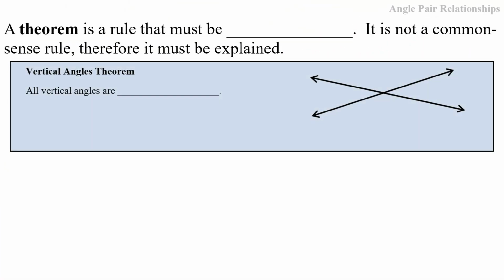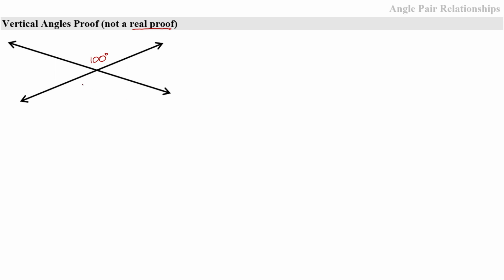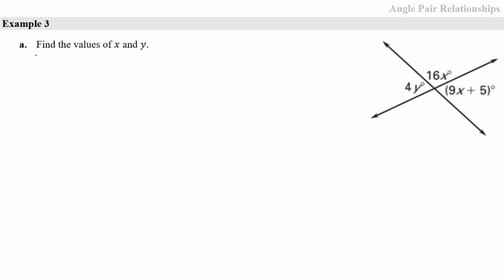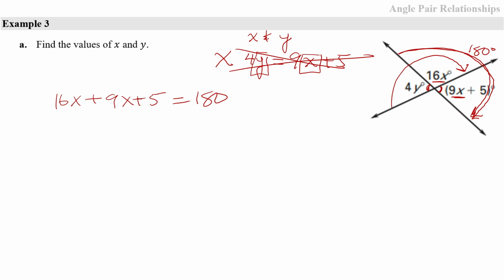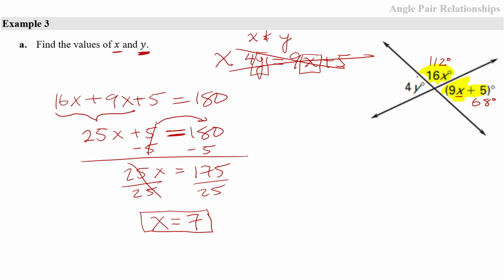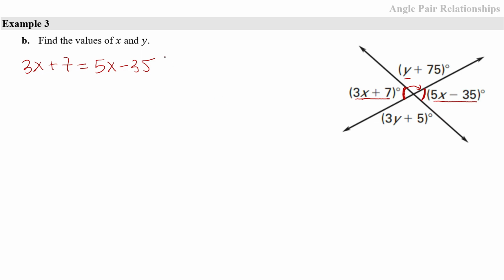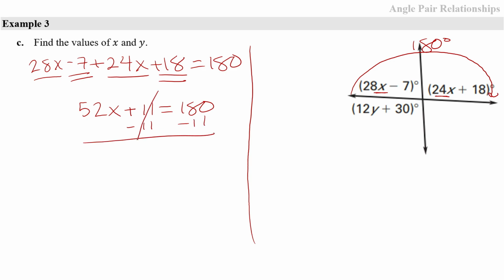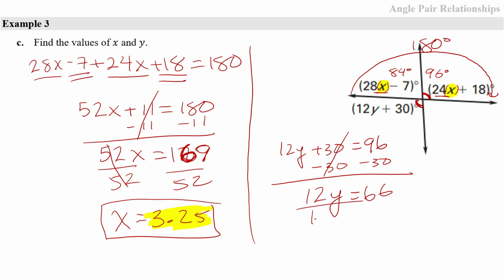5 Angle Pair Relationships Part 2